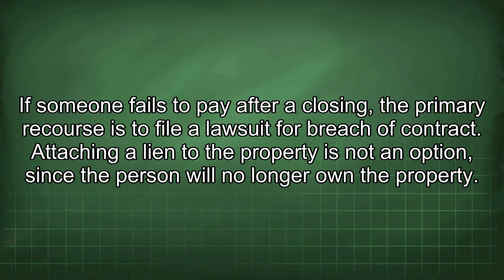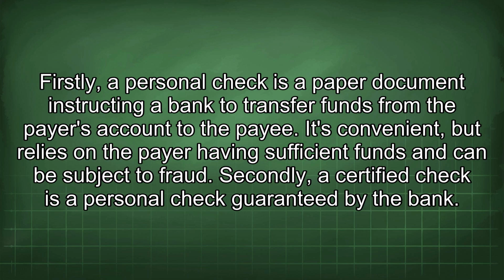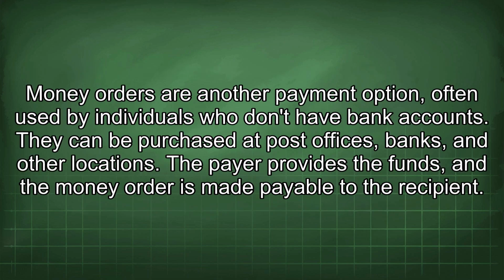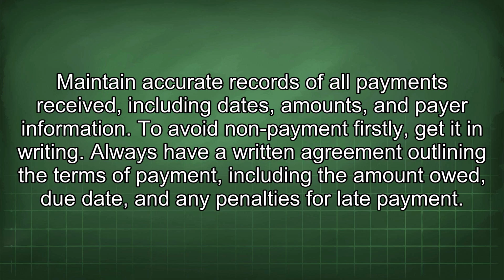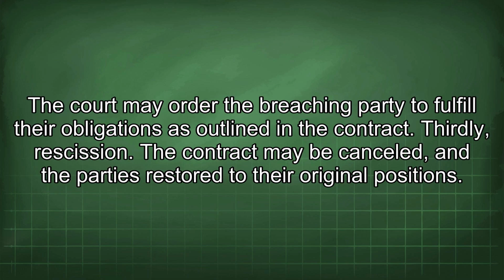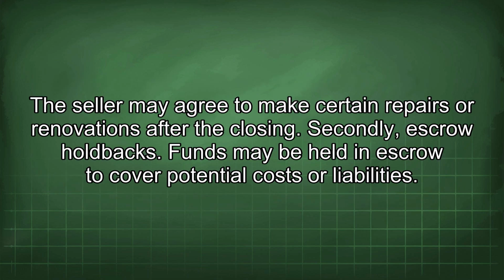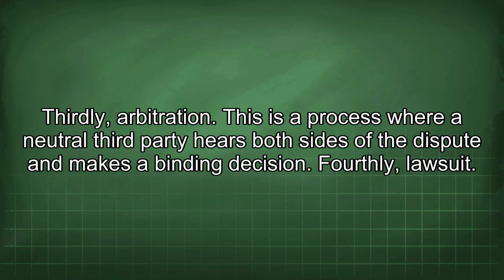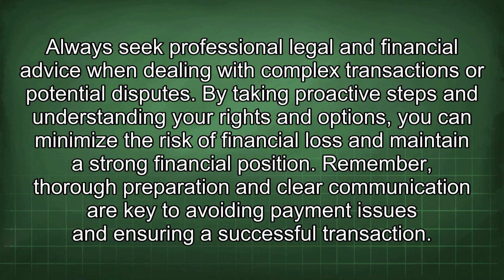Getting Paid After Closing Protect Your Finances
Learn how to protect yourself when expecting payment after a property closing. This video covers agreements, payment methods, and legal recourse. Ensure you get paid and avoid financial risk.